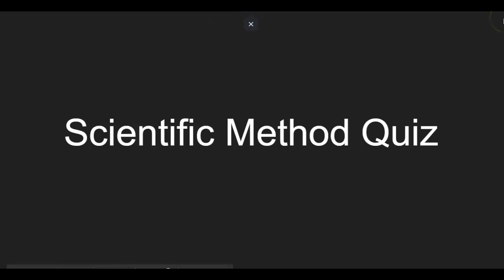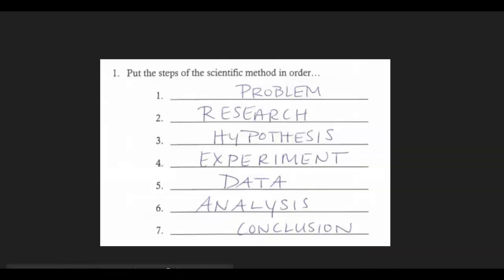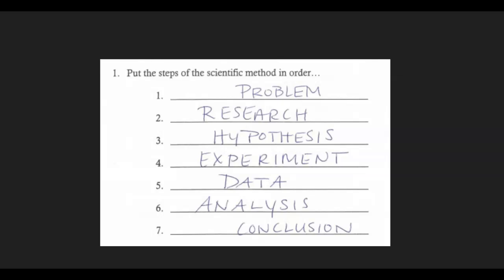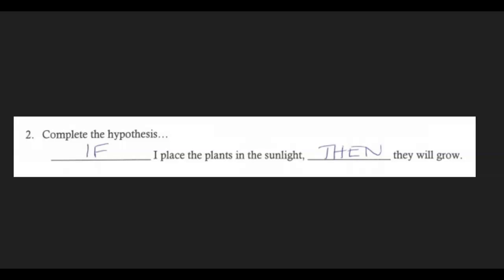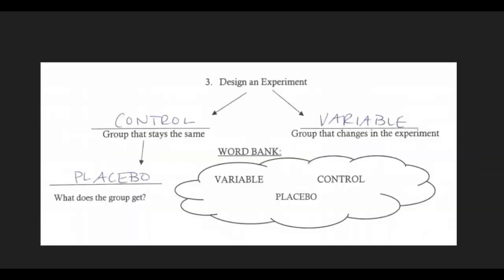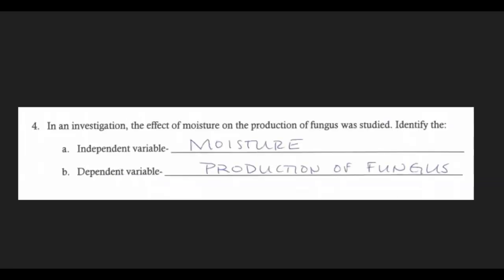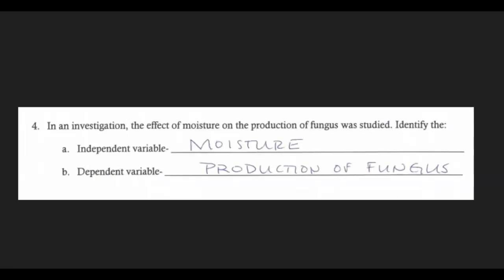8th grade Scientific Method Quiz